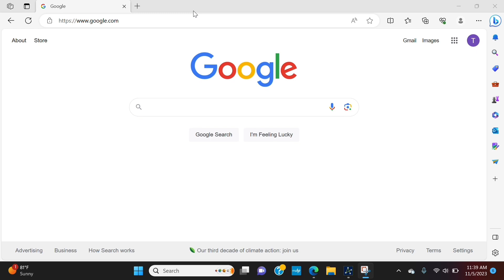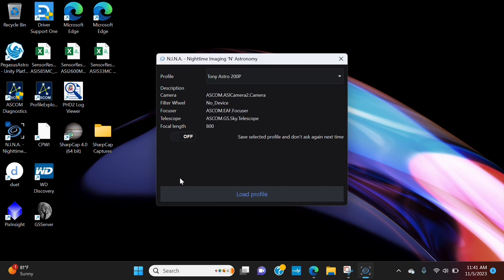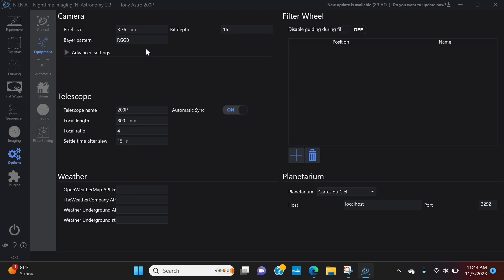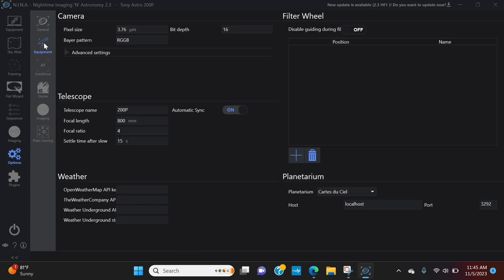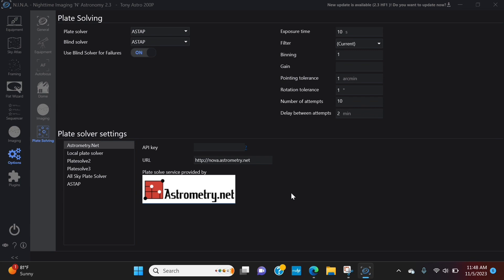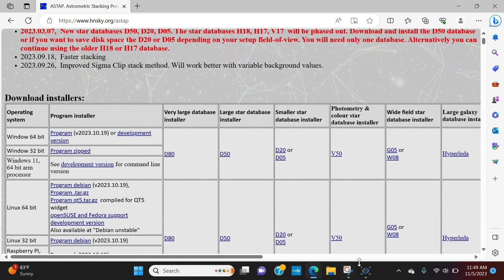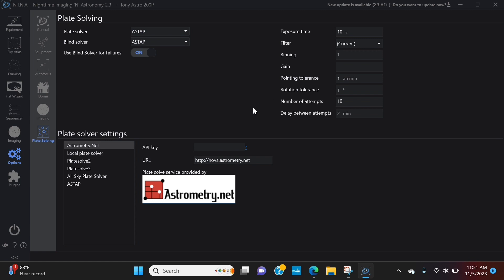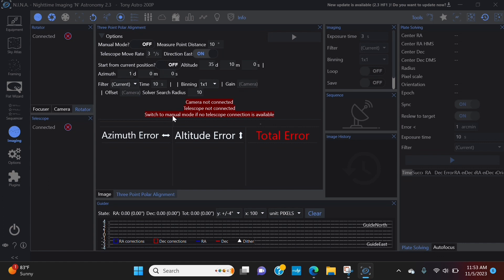Shoot for the Stars: Installing and Configuring NINA for Astrophotography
Are you looking for an astrophotography program that will work with all of your equipment and allow you to control your entire setup, automate your session AND is user friendly? No, that is not too good to be true, we call it NINA, Nighttime Imaging n Astronomy. Here, we will discuss how to install and set up your NINA profile and two of my recommended features of NINA. As mentioned in my software video, you will also need to install ASCOM which we will also go over.